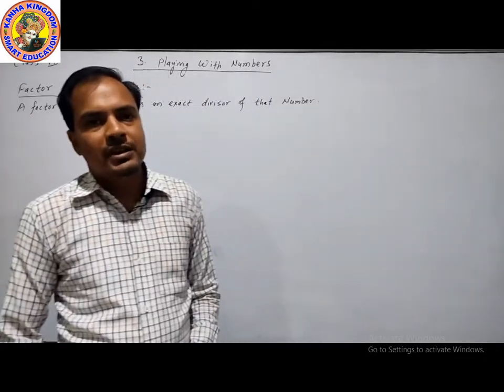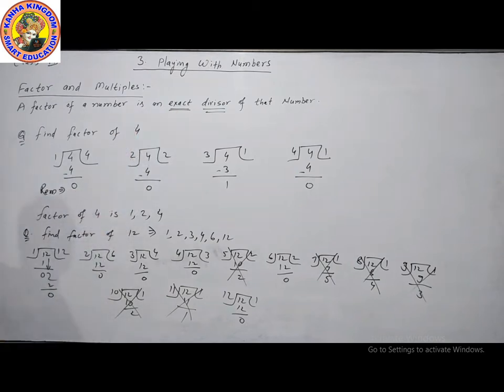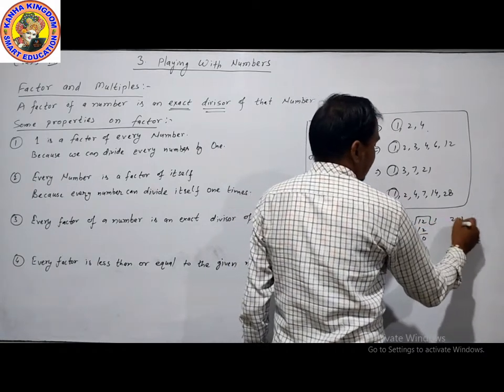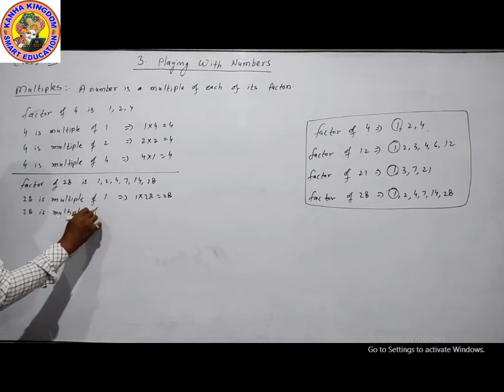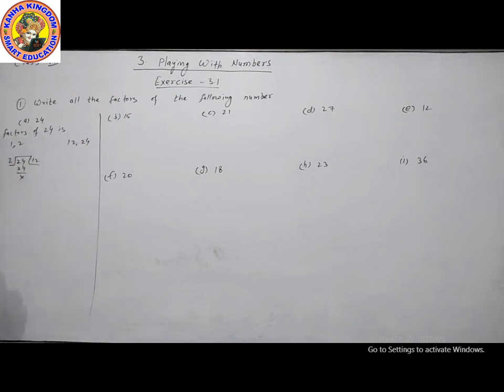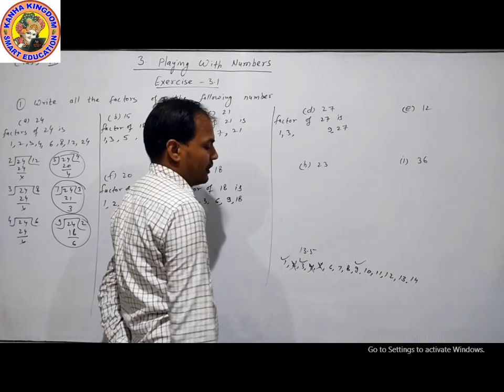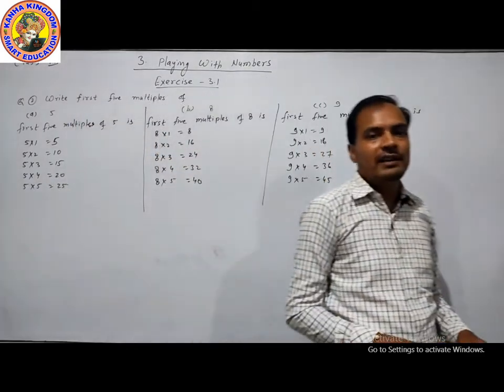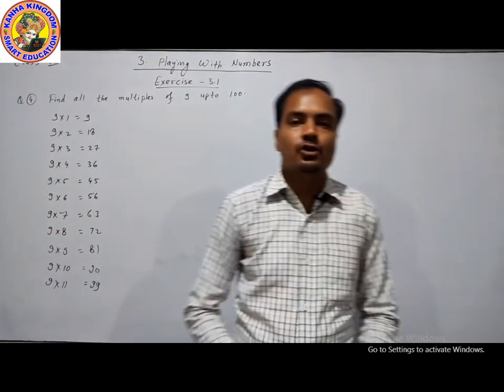MATHS SIXTH CHAP 3 P1